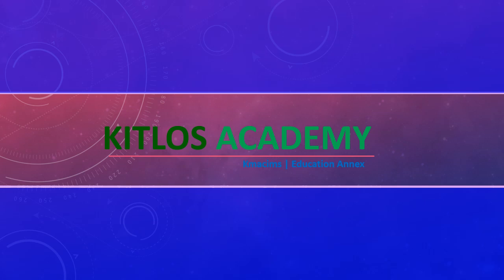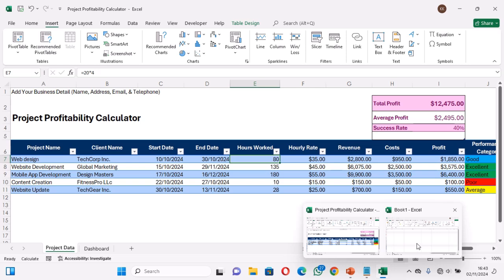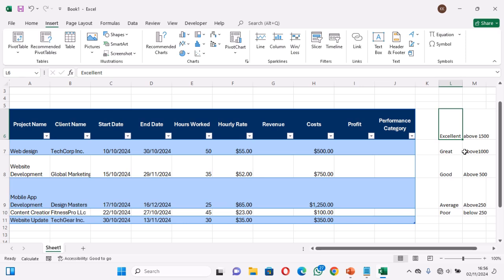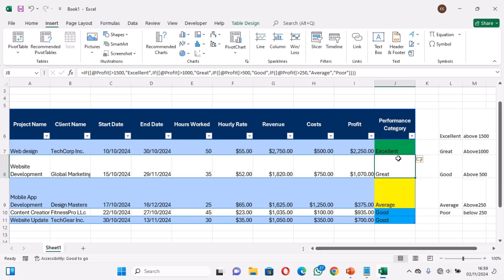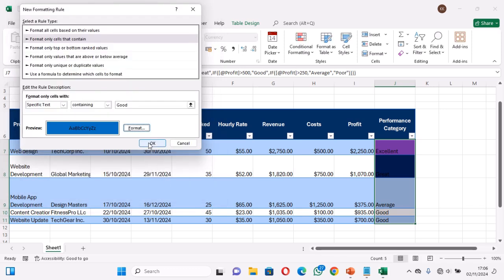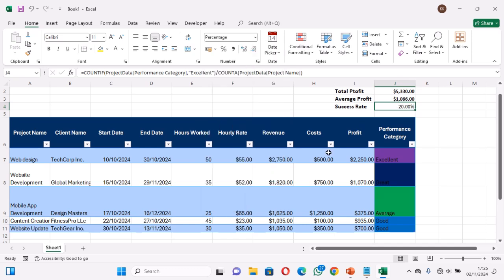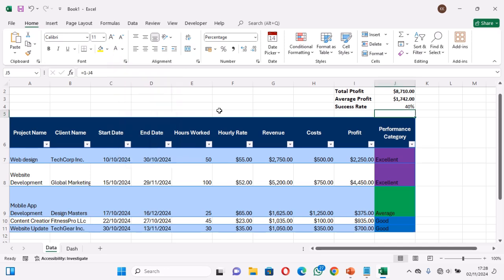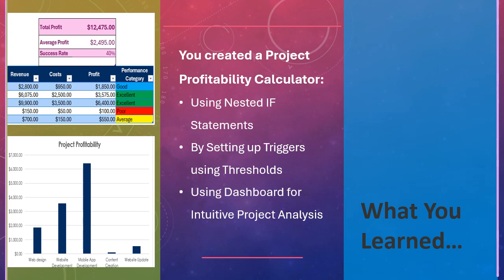Create a Profitability Calculator in Excel Using Nested IF Statement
In Excel, nested IF statements are your trusty compass, helping you make decisions based on various conditions and outcomes.
In this video you'll learn how to:

1. Set up nested IF statements in Excel
2. Create a project profitability calculator
3. Set up triggers using thresholds for profitability analysis
4. Create a dashboard that shows Your project's status

🕒 Timestamps:
00:00 - Introduction
00:46 -:Understanding IF Statements
03:56 -:Build Your First Profitability Calculator
09:21 - Enhance your Dashboard
21:39 - Conclusion